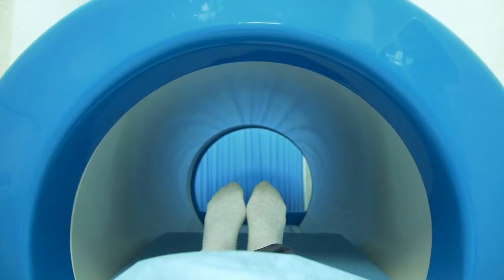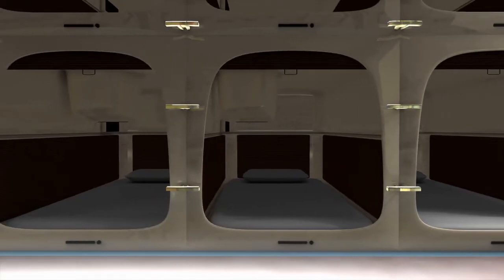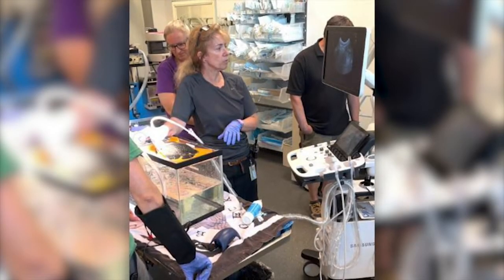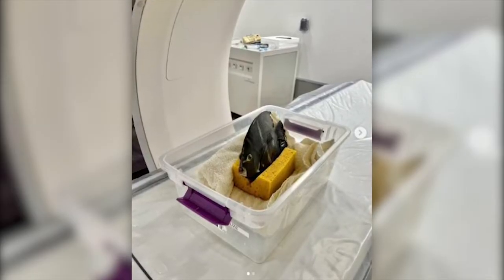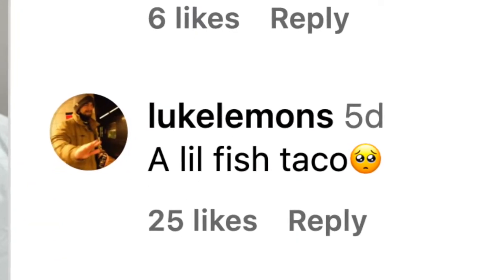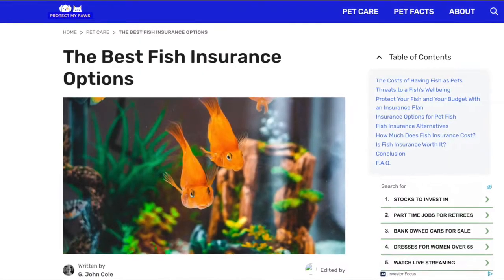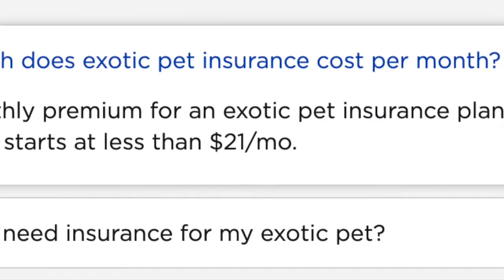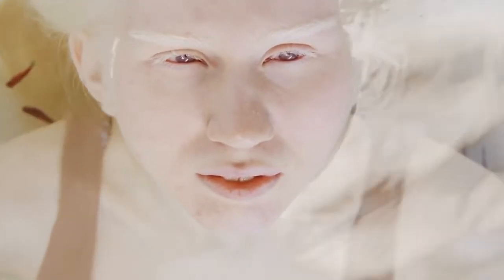Look at this fish get a CT scan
The Denver Zoo shared images of how they carried out a CT scan of a sick fish.